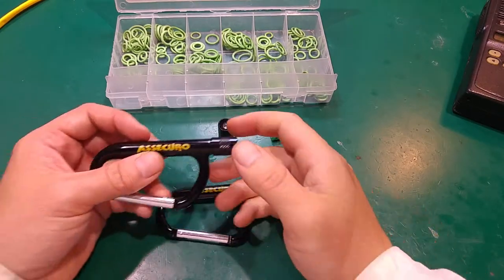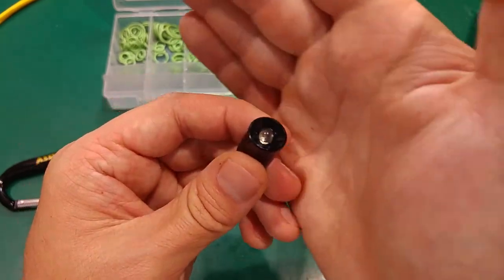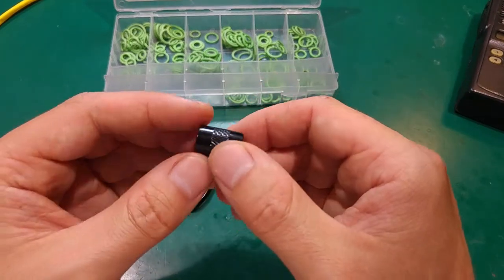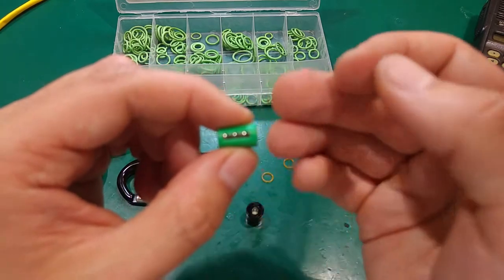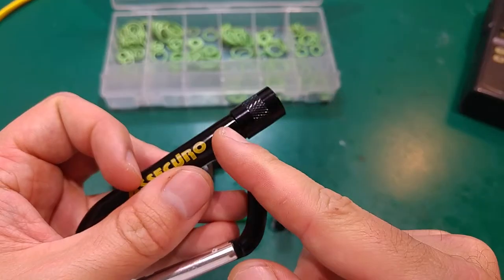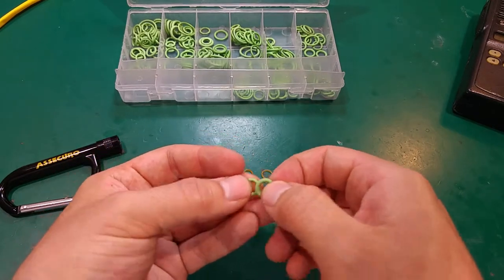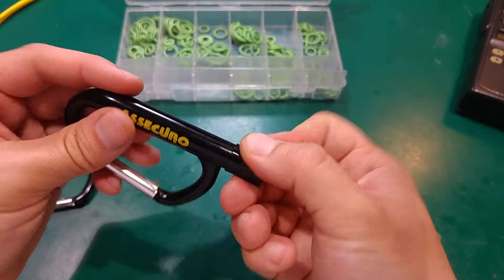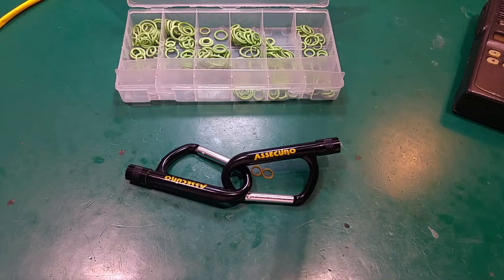Fixing cheap LED carabiner with loosely turn on - off twist switch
Here is video how You can fix Your cheap LED carabiner LED that suffer from switching on-off while wearing  because of loosely twist "switch". Short answer, just replace o-ring to bigger and it will be working like charm.